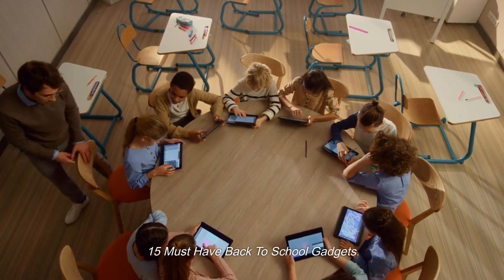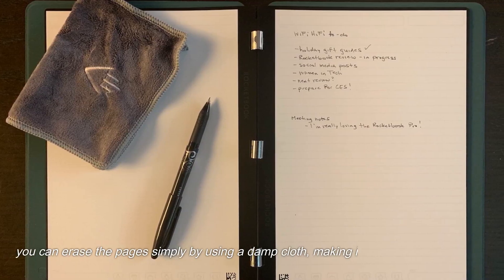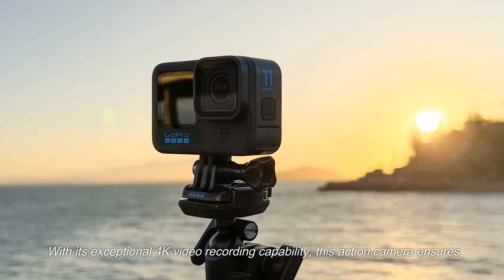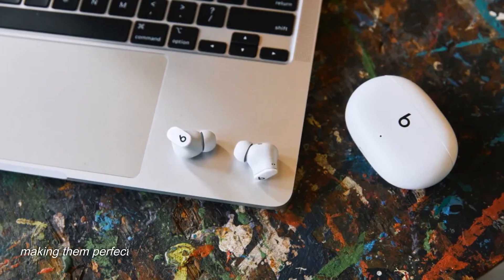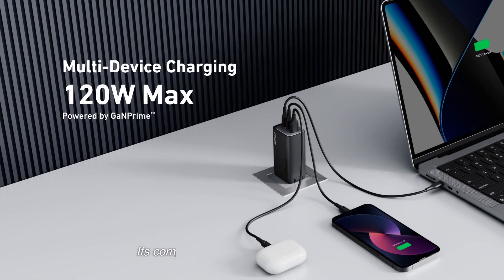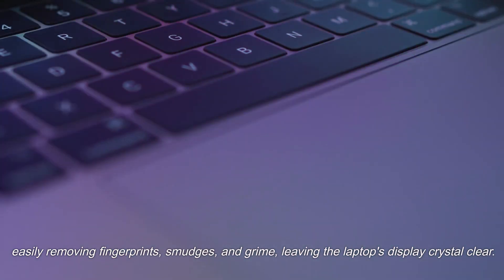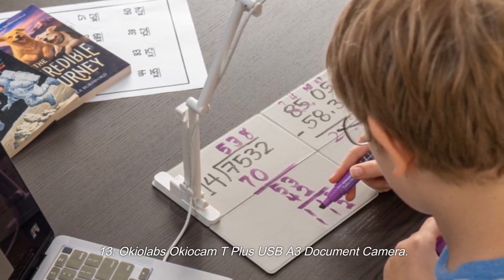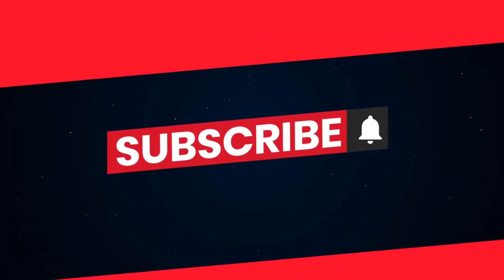15 Back to School Must Have Gadgets| Boost Your Productivity |Ultimate Student Tech Guide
Get ahead in the new school year with the latest and most effective back-to-school gadgets! Discover essential student tech that enhances productivity, organization, and learning. From smart notebooks to cutting-edge study aids, this comprehensive guide will help you make informed choices for a successful academic journey.
TAGS!